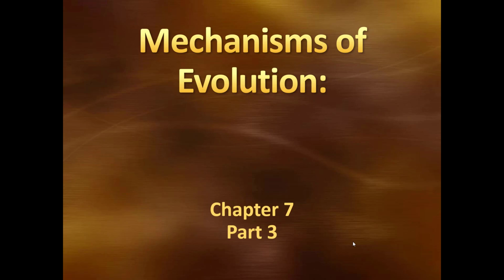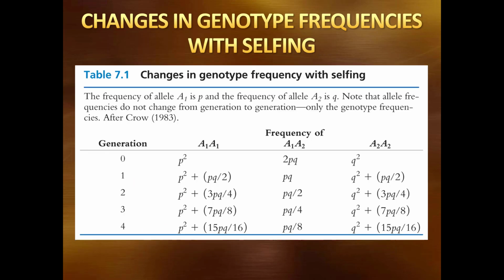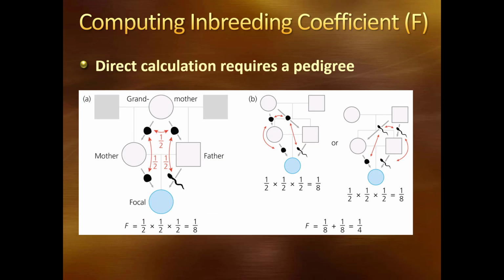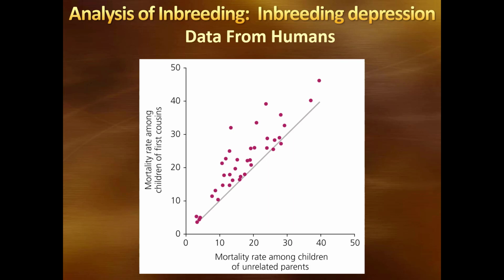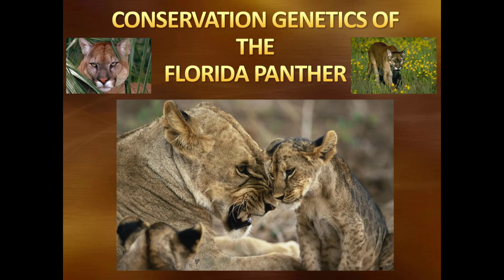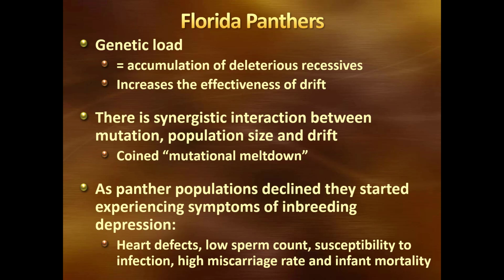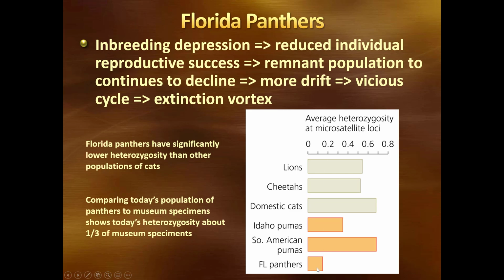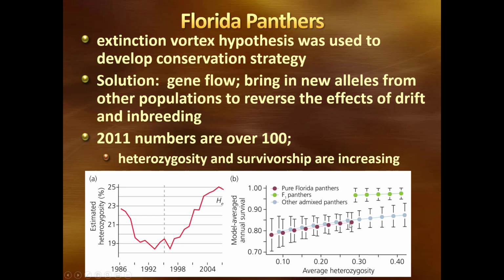Evolution ch 7, part 3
PCB 4674 - Evolutionary Biology
Lecture, chapter 7, part 3